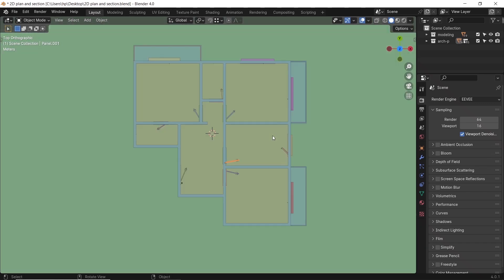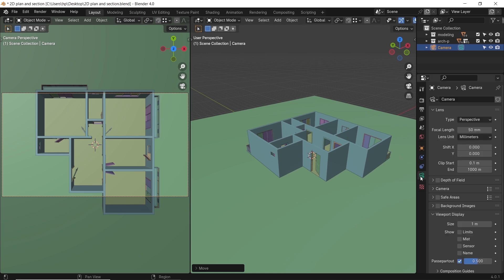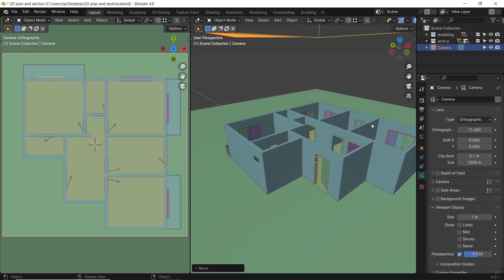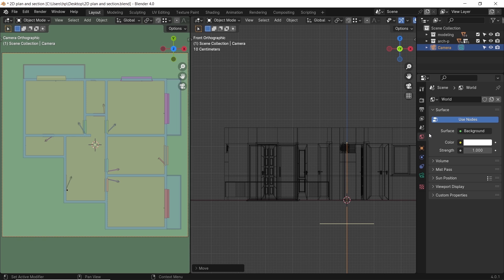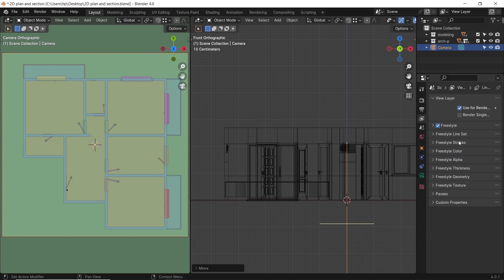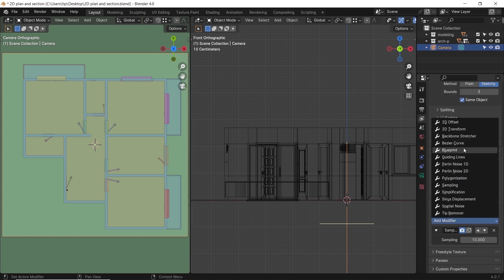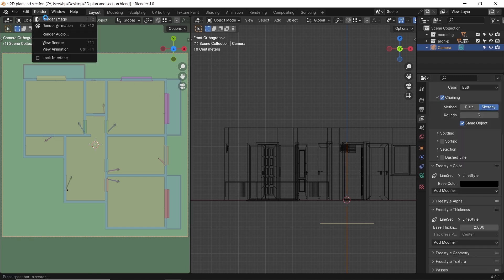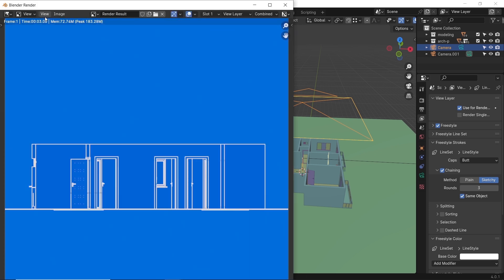How To Turn 3D Model into 2D Floor Plans (in 2 EASY steps)